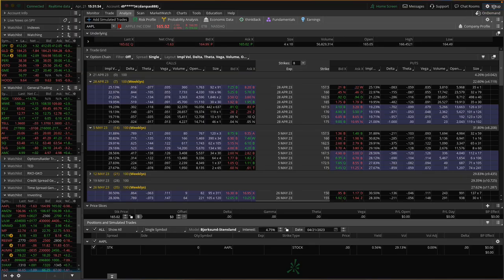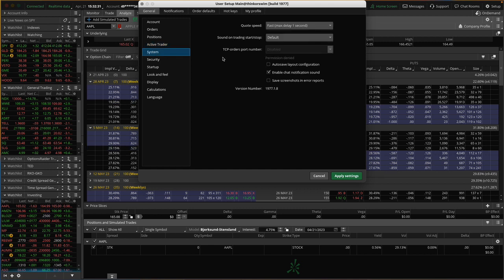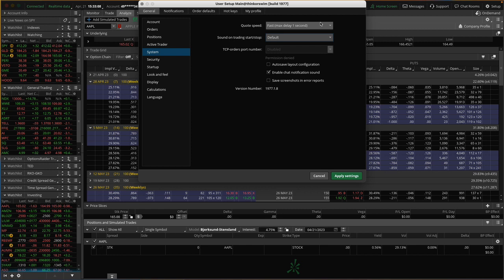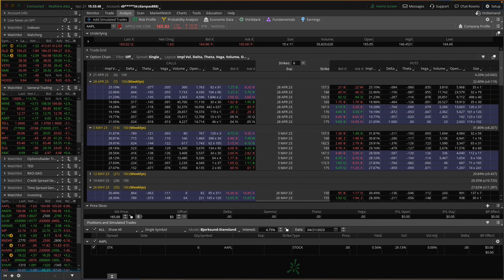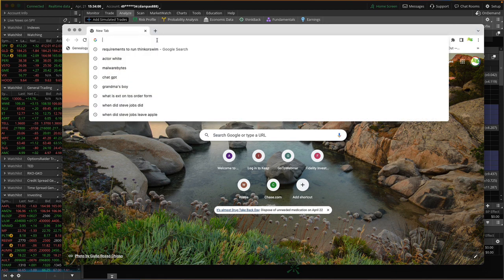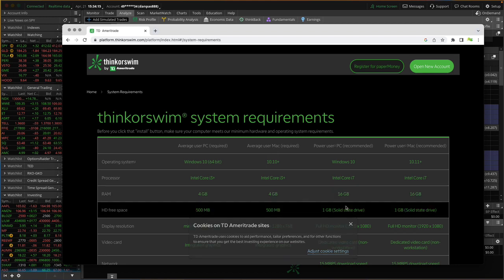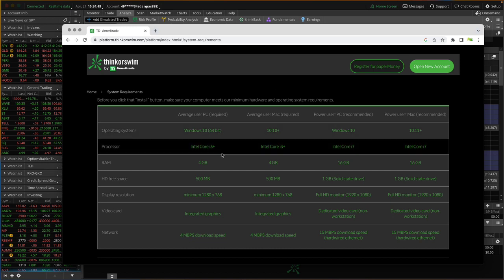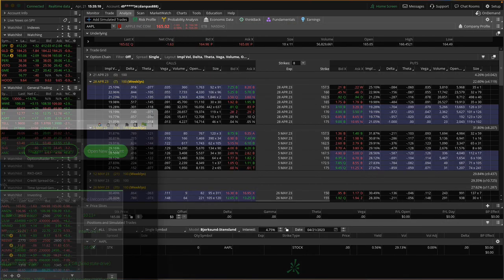Requirements to Run Thinkorswim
Now is your chance for One-on-One Coaching with Market Taker Mentoring!